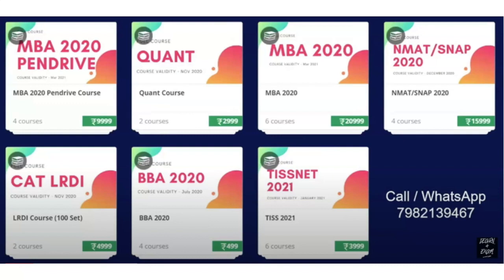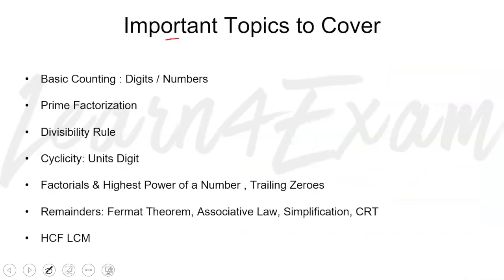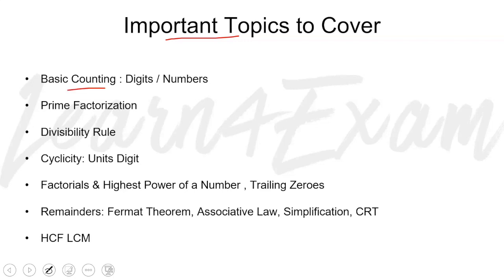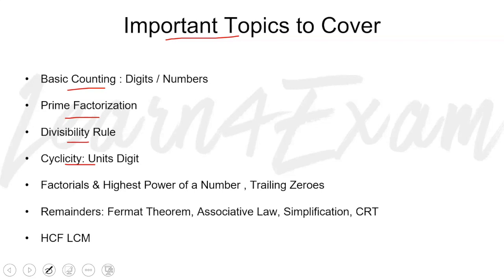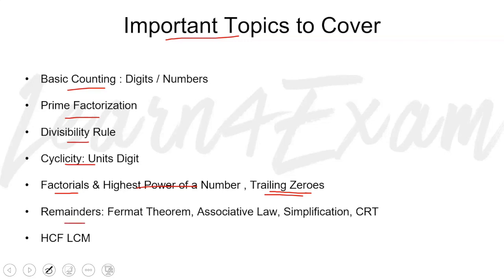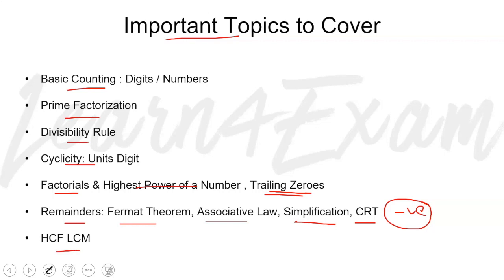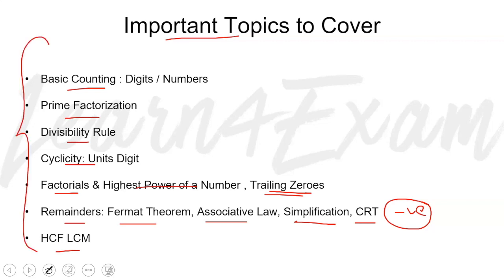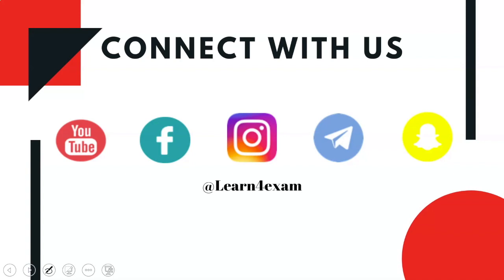Important Topics Of Number System For CAT Exam 2020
1. Report the matter to the webmaster,
2. File DMCA notices – initially with Google, later legally
3. File Youtube Copyright Violation Reports.